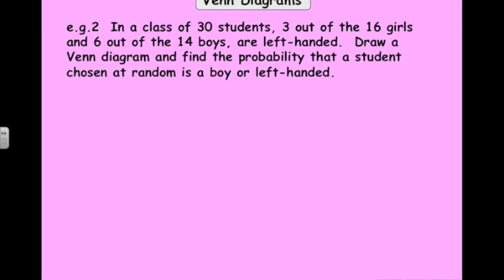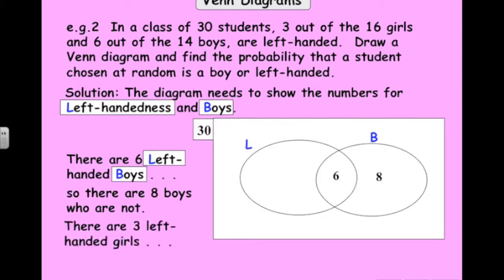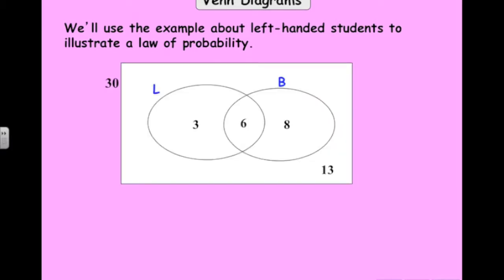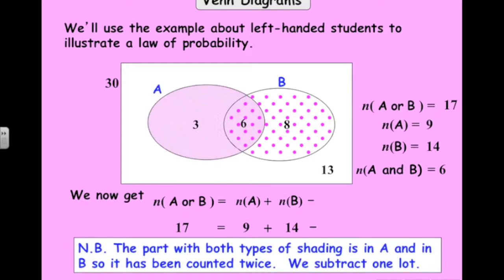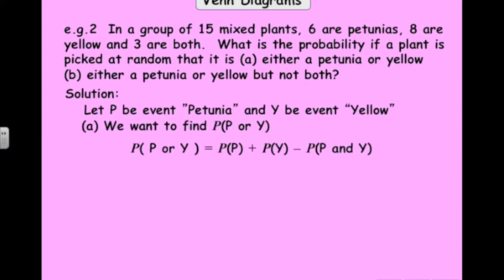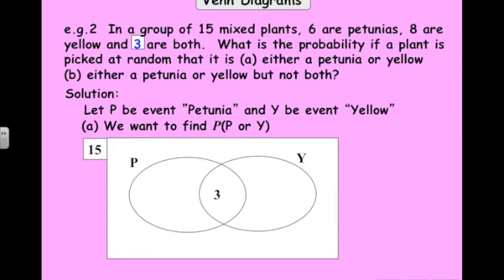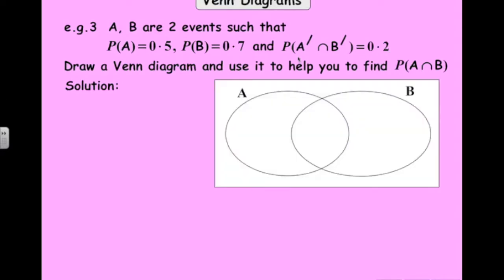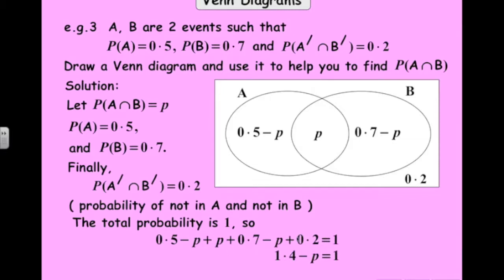AS Mathematics for CIE - S1 Probability 1A - Simple Probability